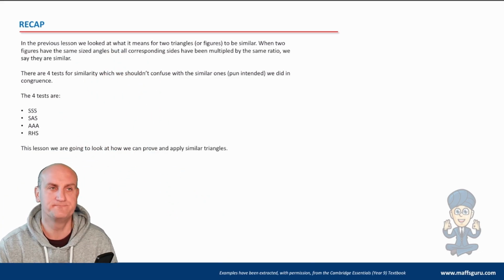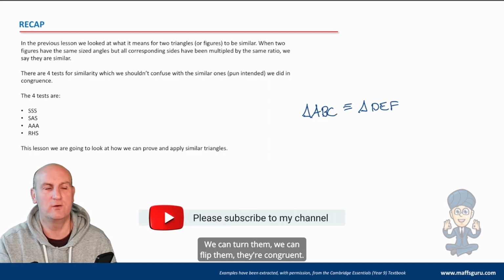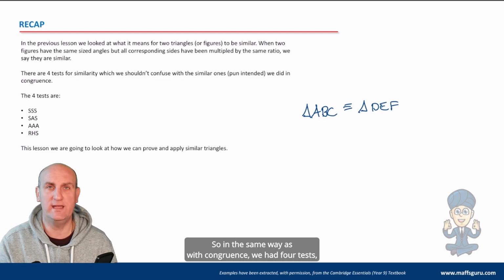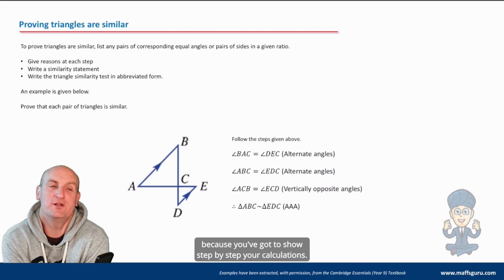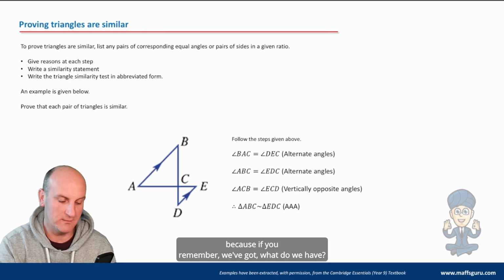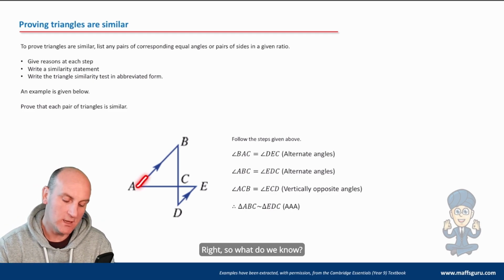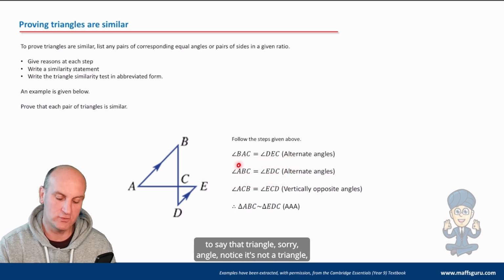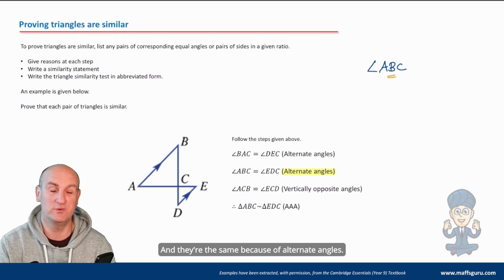Proving and applying similar figures preview | Year 9 Mathematics | MaffsGuru.com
This is another video in the Year 9 series relating to Geometry. In this video I take a look at how we can prove triangles are similar using one of four rules. Using these rules we can write concrete statement to "prove" that triangles are similar. I have seen too many of these types of questions in exams to ignore them ... hence the video. I also look at how we can find missing side lengths of triangles using similarity. I have seen questions which use this concept all the way to Year 12 VCE Mathematical Methods! So, hopefully the video will be a good one for you.

00:10 Welcome
01:16 Recap of past learning
02:14 Proving triangles are similar